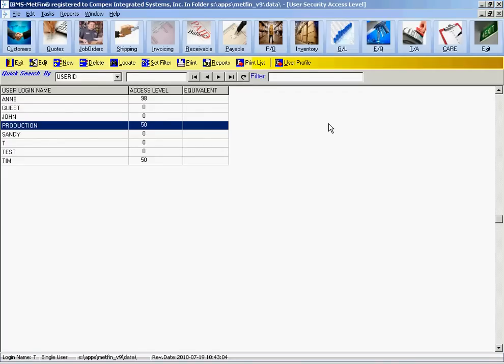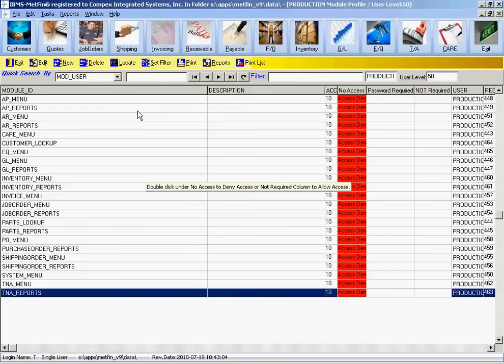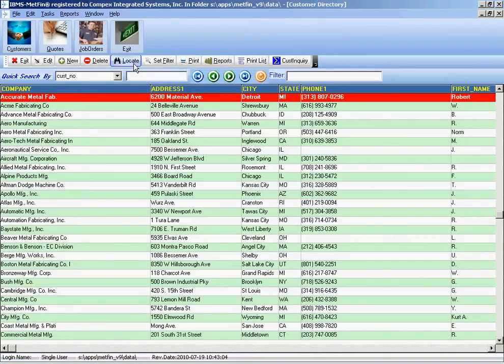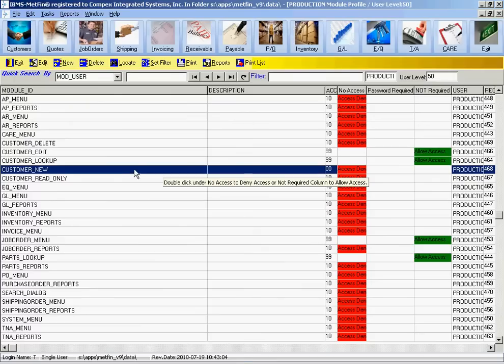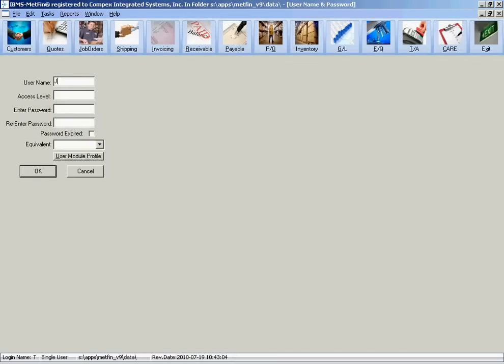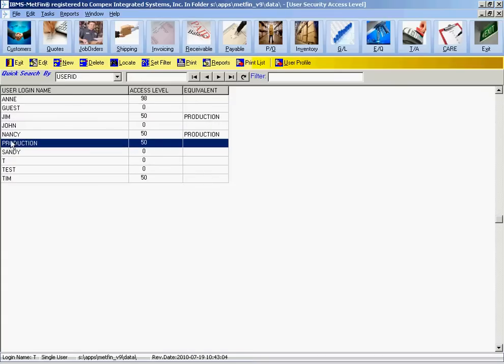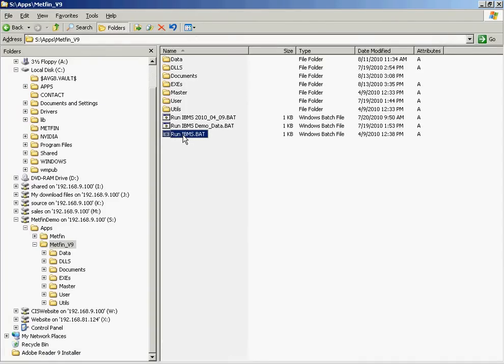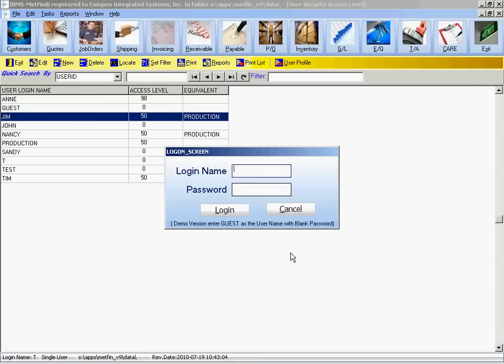IBMS Security Settings - Equivalent